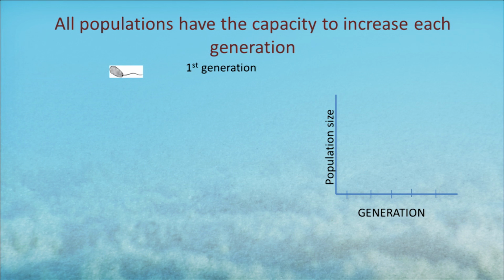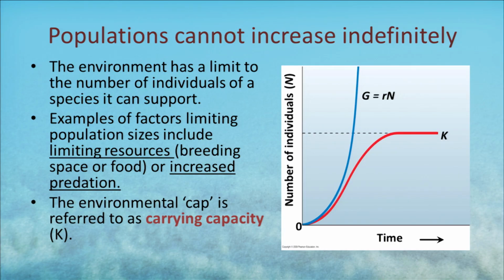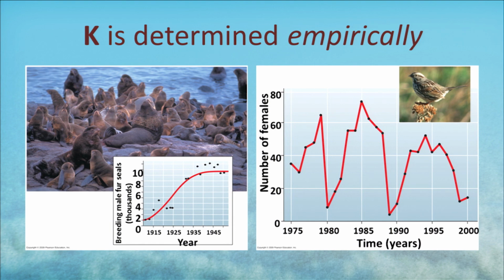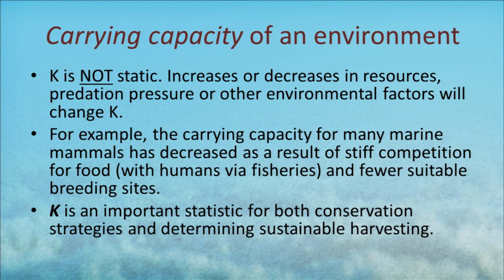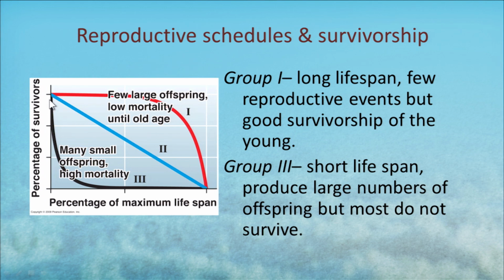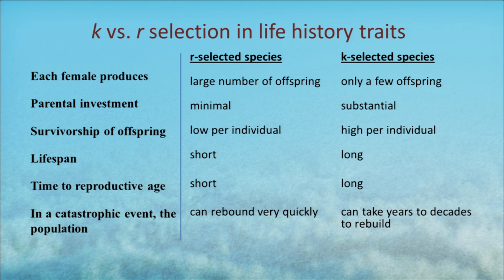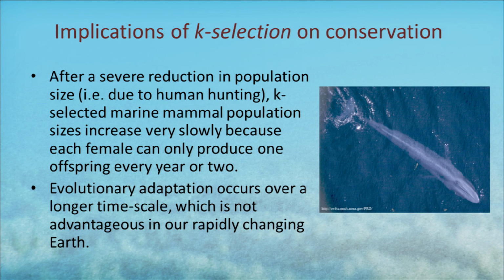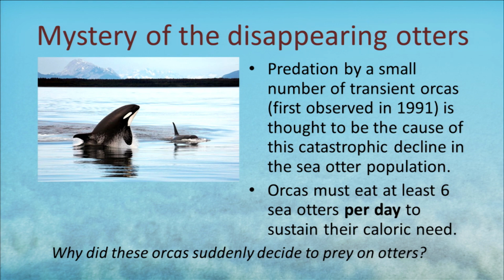The Biology of Marine Mammals: Lecture 55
Population Structure